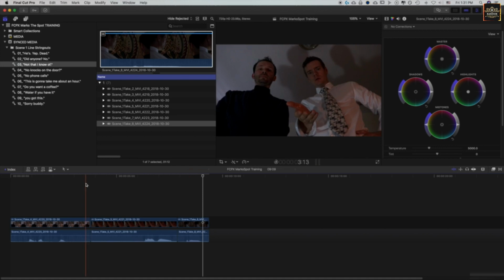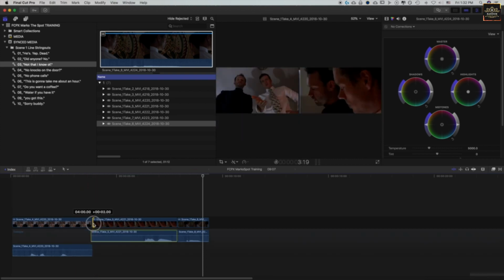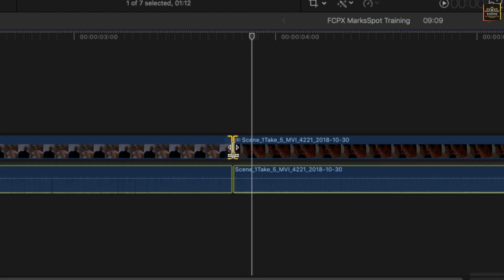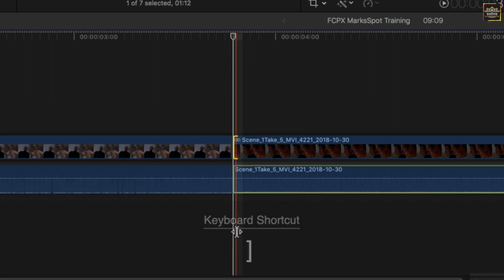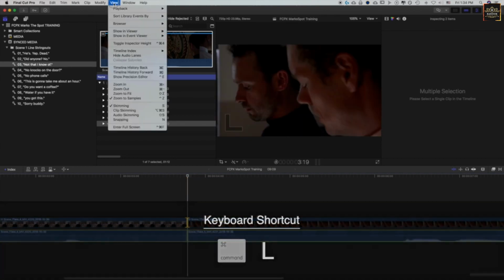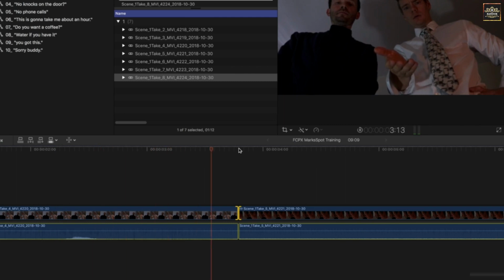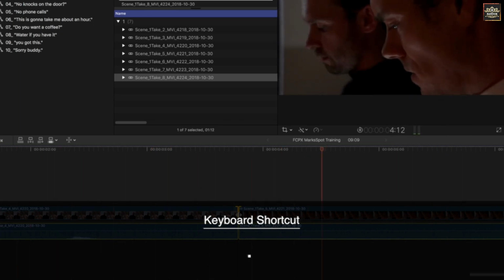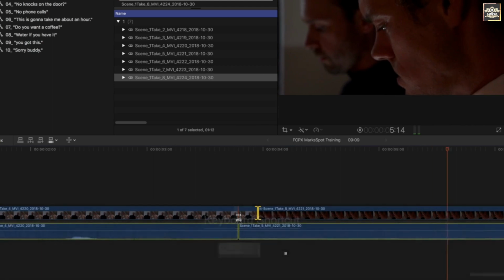Dynamic Trimming on FCPX | Timeline Editing | 05